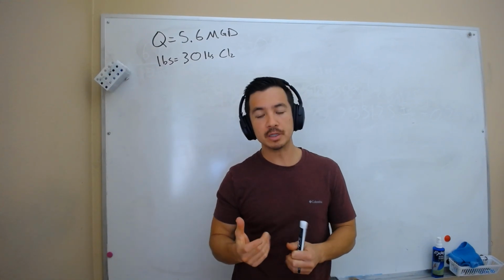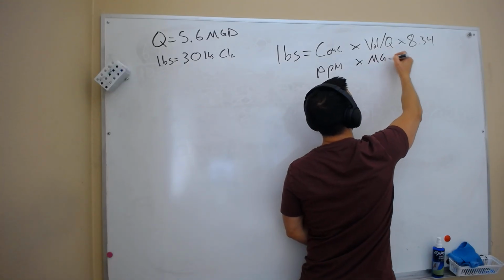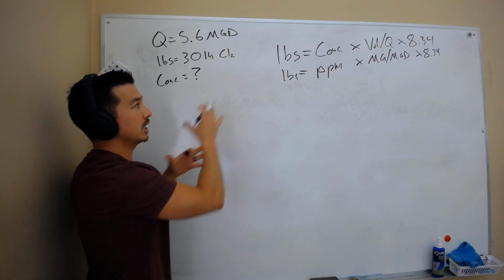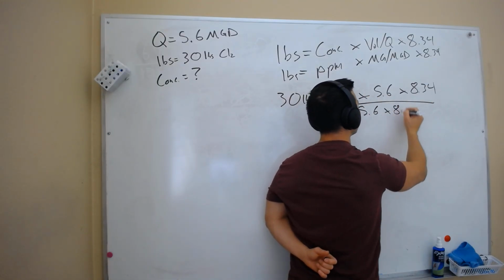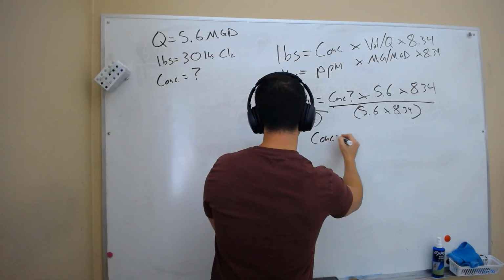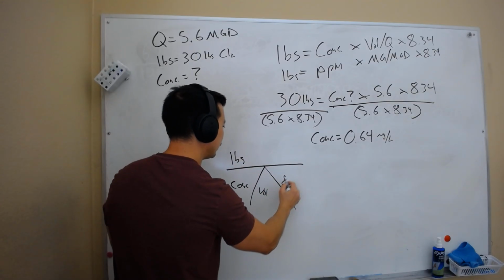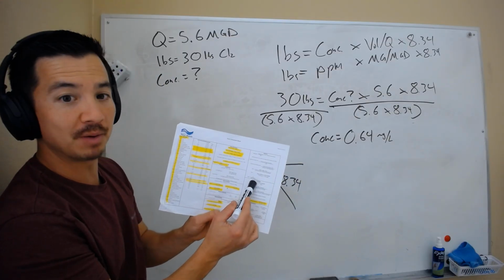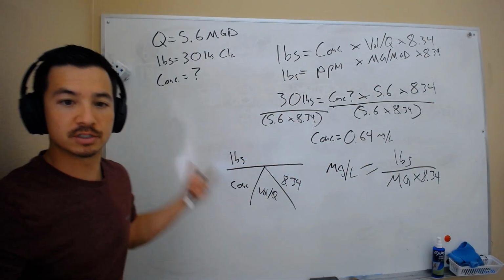Water Math: Calculating Concentration with the Pounds Formula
In this video we will use the pounds formula to calculate concentration when given the dose and volume.